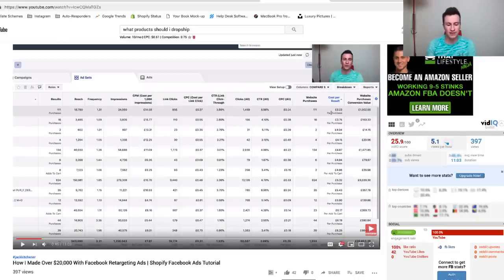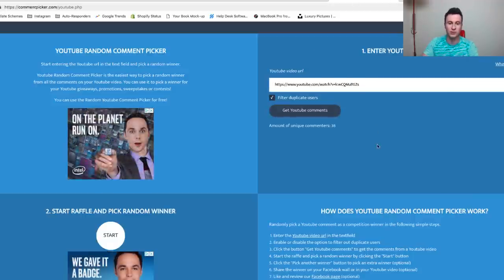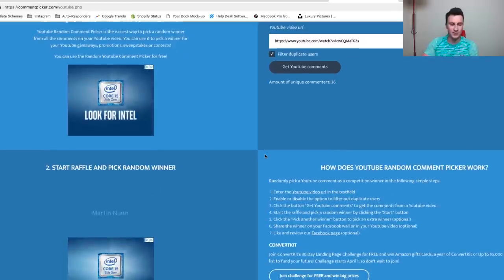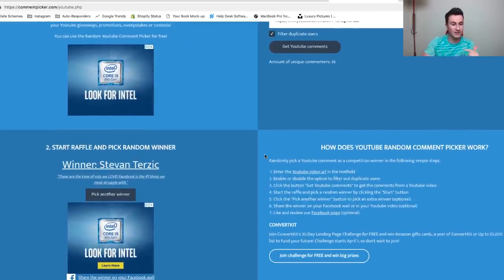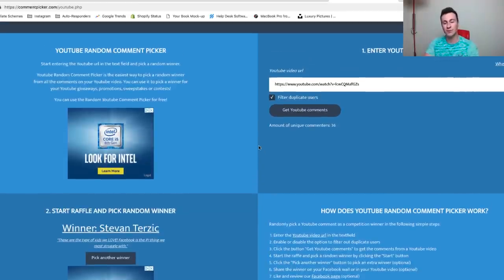Can You ACTUALLY Make Money Selling Products Under $20? Dropshipping 2019